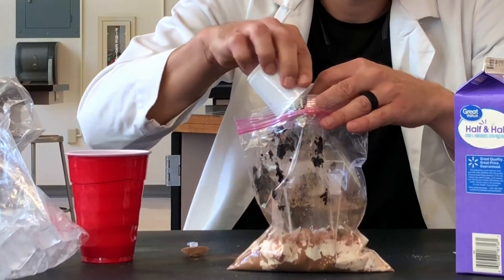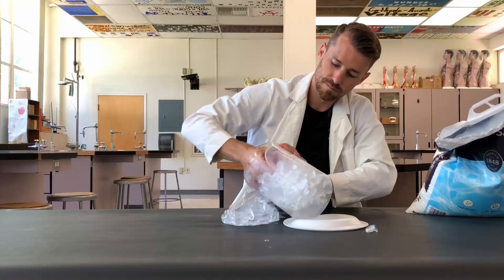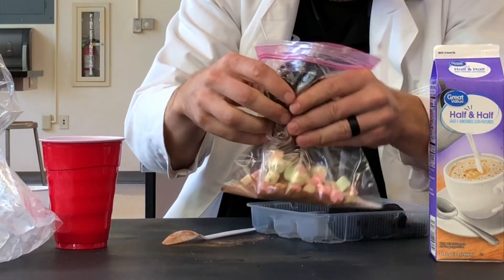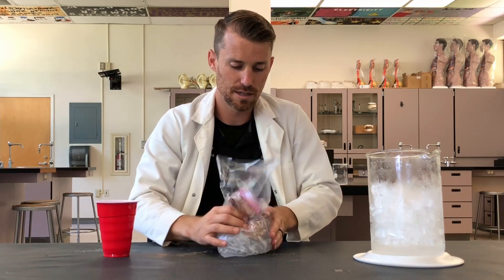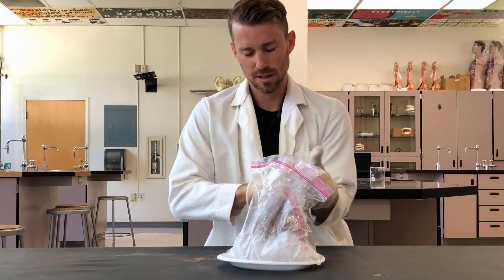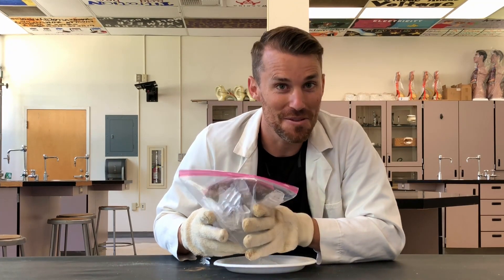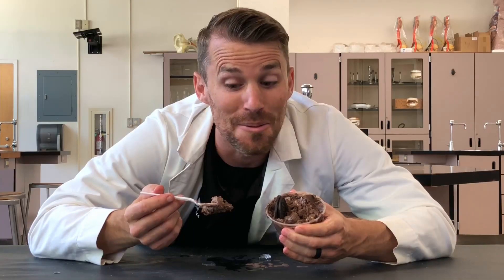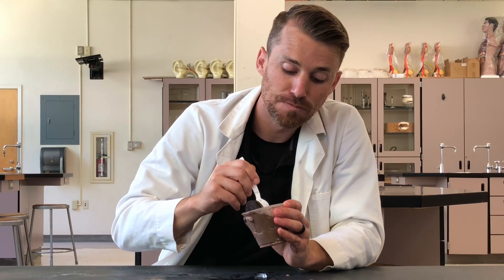DIY Ice Cream that blew my mind (lactose intolerant but couldn't stop eating)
Make some delicious chocolate ice cream in a bag and add all your FAVORITE things with this at home (or in the lab) edible science experiment!  Add all your favorites...marshmallows, Oreos, extra chocolate (or just basic vanilla). For the Science behind the experiment check out part 2! (coming soon...)
Supplies:
ice
salt
two plastic bags
half and half
sugar
(options)
chocolate powder or syrup
oreos
marshmallows
nuts

Whoosh Bottles Investigation
Flaming Balloons
Flammable Clouds
Crushing Cans on the Stove Top
All about FIRE (Combustion)
and more...